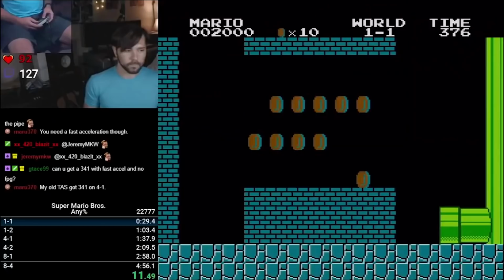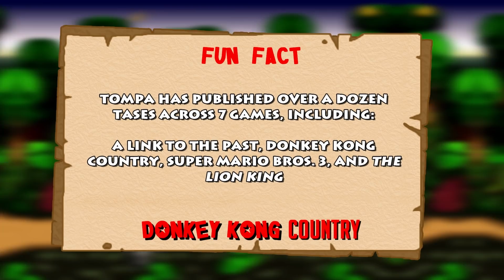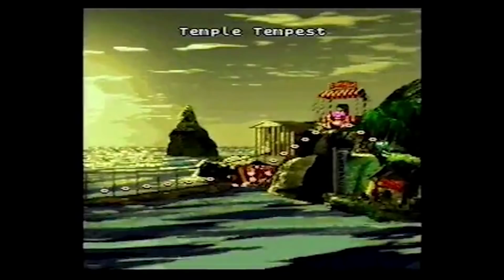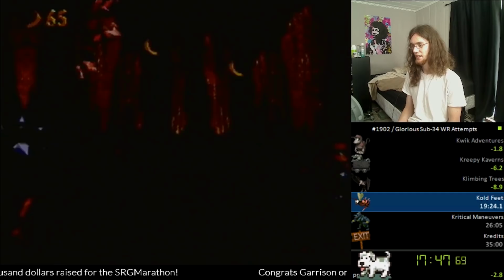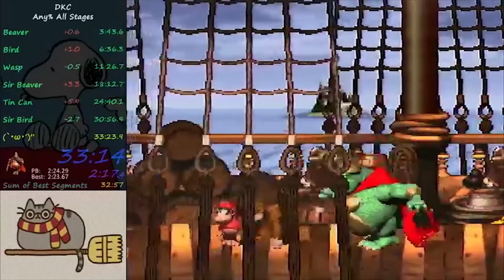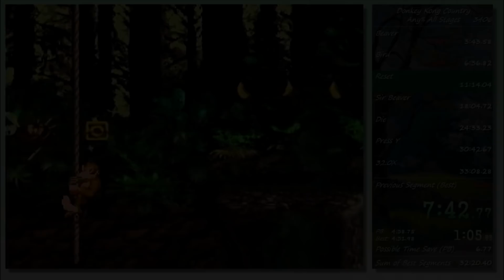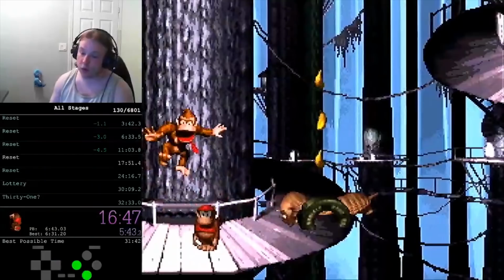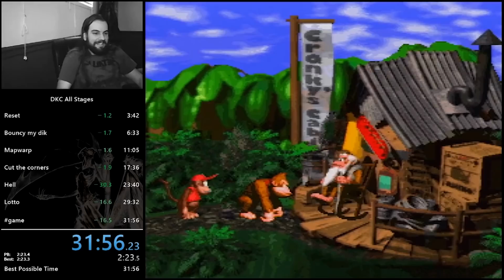Donkey Kong Country - Any% All Stages Speedrun World Record History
Donkey Kong Country has evolved into an incredibly difficult run. But it didn't start out this way. This is a deep dive into speedrunning history of DKC.

Special thanks to: Pichi, V0oid, Tompa, SilentWolf, Eazinn, and Fathlo23, and the rest of the DKC community!

Edits/Corrections:
We made a few factual errors in this video, but the overall story is still the same. Below is a list of known mistakes. Sorry for the confusion!
@6:29 - there are 4* bends in world 1 and 3* of them take you to Orangutan Gang
@7:54 - This was a misunderstanding on our part. Around 2004, the original jumproll tricks were found, the ones that were NOT useful for speedrunning. The netplay session where the USEFUL jumprolls were found happened around 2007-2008. This still pre-dates the first official run, so this date misunderstanding doesn't really affect the story.
@10:27 - As noted above, TJP's segmented run doesn't use Jumprolls because useful jumprolls hadn't been discovered by this time.
@11:30 - It has come to my attention that I misunderstood the version differences a bit. Mapwarp doesn't work on either of the japanese versions (1.0 or 1.1) but it DOES work on PAL 1.0 and 1.1. I was under the impression that mapwarp was patched out, but instead, it was a few other bug fixes.
@21:03 - Apparently, this discussion took place sometime in 2013, not 2014. the exact date/time is lost.
@33:12 - This SJR was found almost a year later, which is why the WRs in 2016 didn't have a single 4-6 SJR in them
@40:40 - as noted on screen, I said he rolled through "3 enemies instead of 4 ", but its actually "1 enemy instead of 3"

Speed Docs Crew:
CCNeverender, CJitsallGewd, Jmans600, SquidBird

Credits:
Narration: CCNeverender
Script: CCNeverender & CJitsallGewd
Editing: CCNeverender & CJitsallGewd
Interview Transcription: Jmans600

Follow Speed Docs on Twitter!

Follow The Gold Split Podcast on Twitter! @TheGoldSplitPod

Friday Night Downtown
Swing That Jazz Stick
Sunday Service
Death In The City
Upbeat Funky Good Times
Virgo
Jazzy Dance Adventure
Jazzy Hip Hop
Ireland Rugby Anthem Jazzy Hip Hop
Blues In The Hood
Huzzabuzza
Dixie Land
Rainbow Illusion
Aqua Lounge